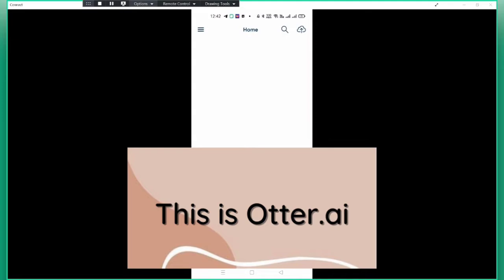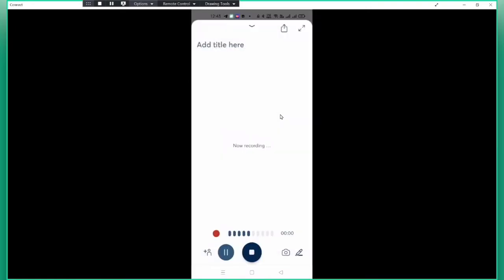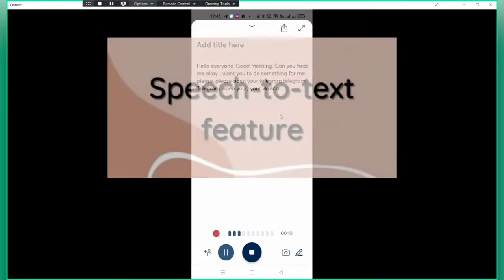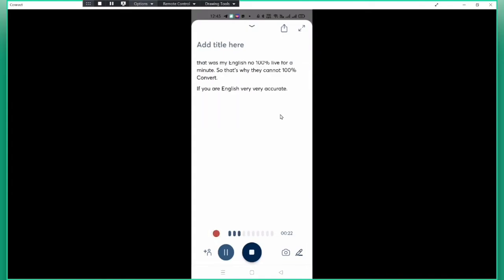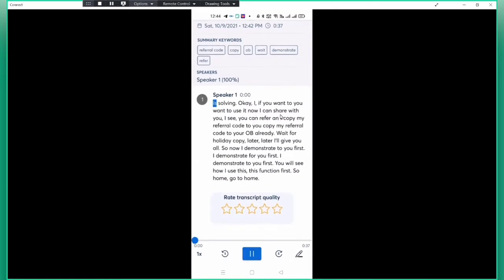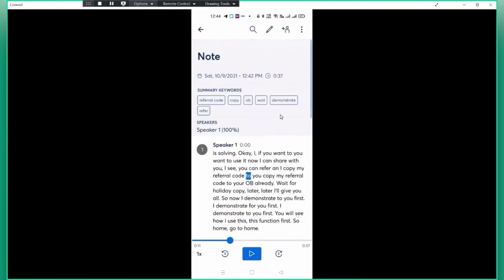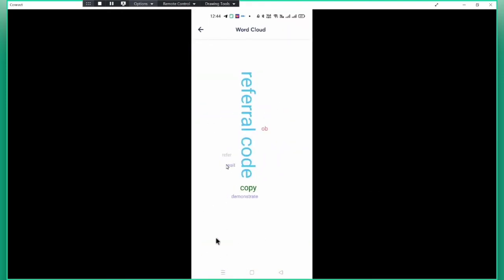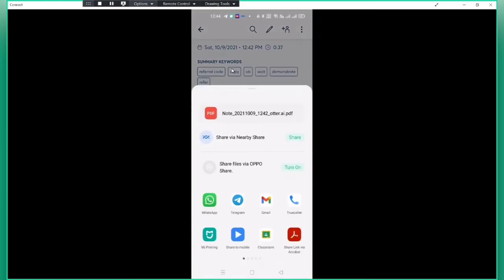Otter.ai - Transcribe your audio and video instantly